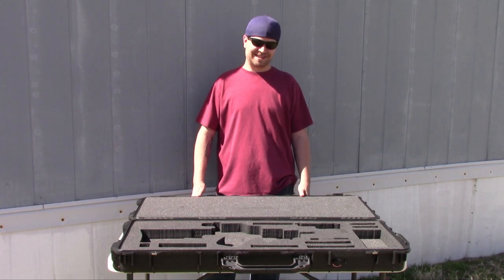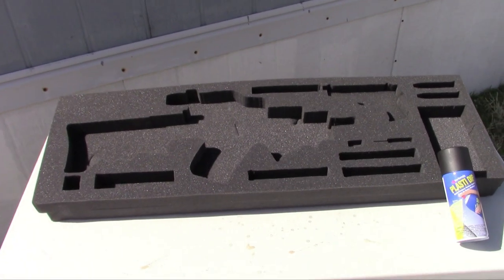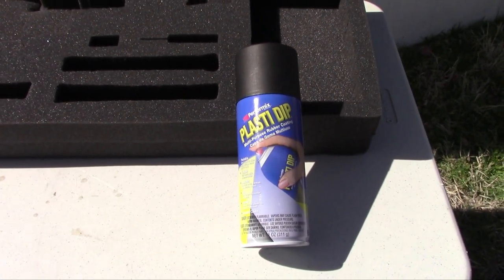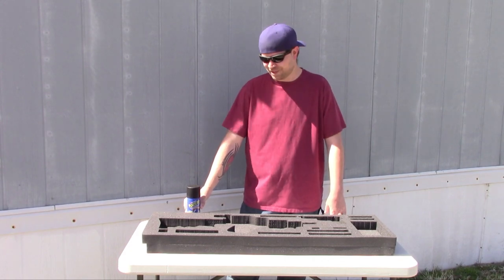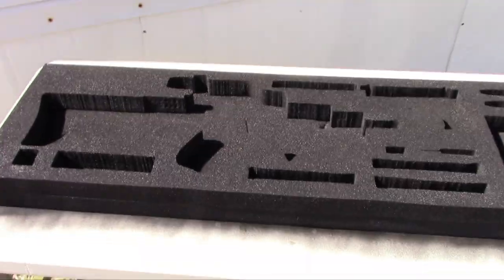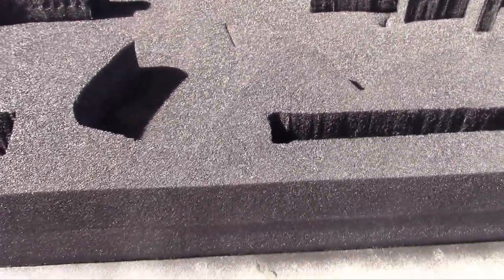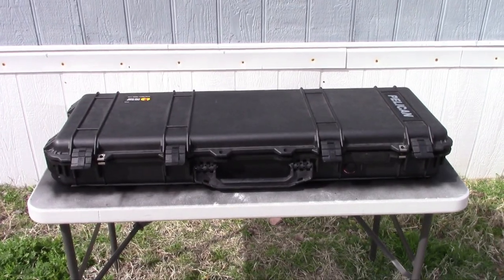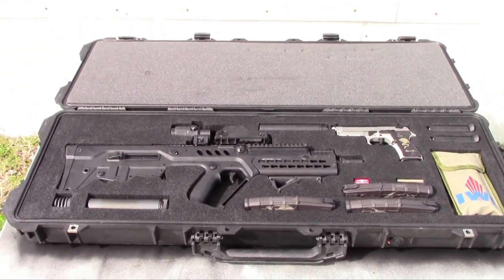PART 2 - Plasti Dip Foam Tutorial for the Pelican 1720 Gun Case (How To PlastiDip & Hot Wire Cutter)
[PART #2] Plasti Dipping the foam in a Pelican 1720 (or 1700) gun case after cutting everything using a homemade hot-wire cutter.  Includes the "how to" of the process and the end results.  Firearms in the case are an IWI Tavor and a Beretta 92FS Compact Inox (stainless).  Silencers / suppressors are a SilencerCo Omega and an AWC Abraxas II. More info below:

Here is the Pelican 1720 Case

I created a full write-up (with close-up images) of the hot-wire cutter

Here is a link to just the basic wiring diagram for the hot-wire cutter

The Hard Way is a participant in the Amazon Services LLC Associates Program, an affiliate advertising program designed to provide a means for sites to earn advertising fees by advertising and linking to amazon.com and affiliated sites.